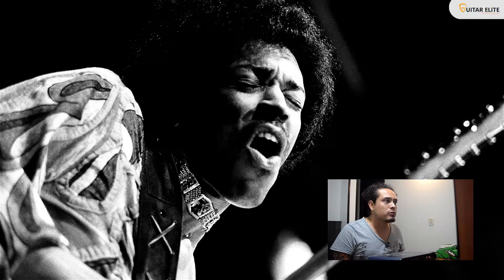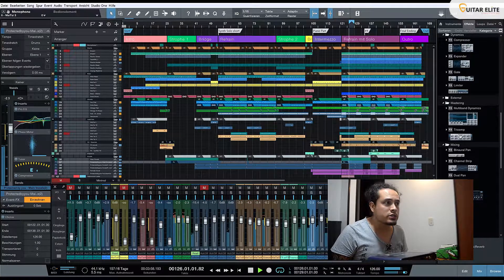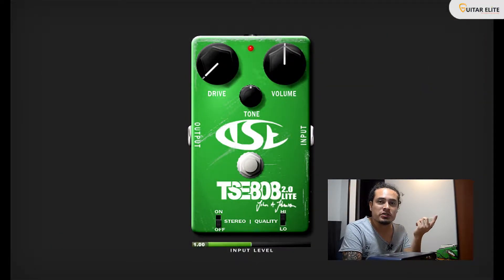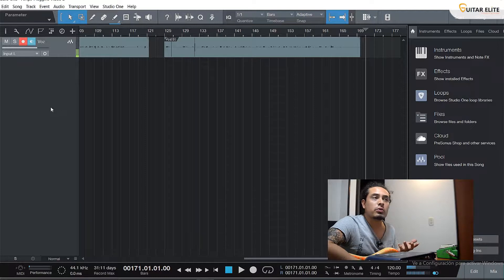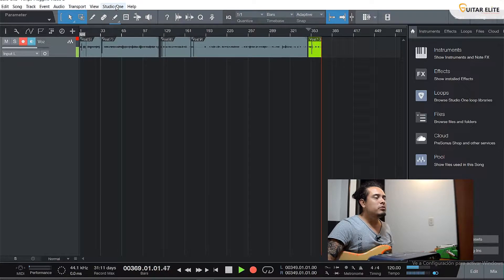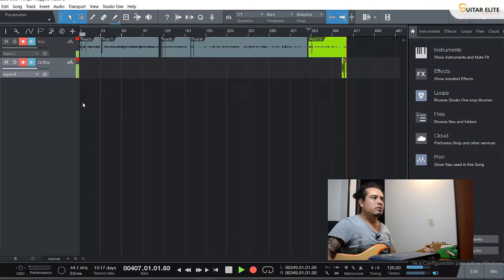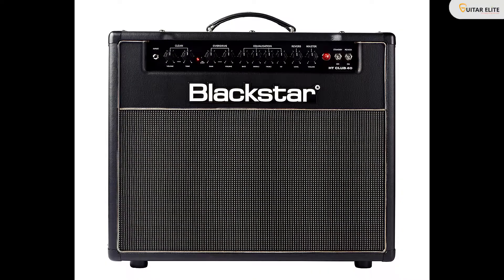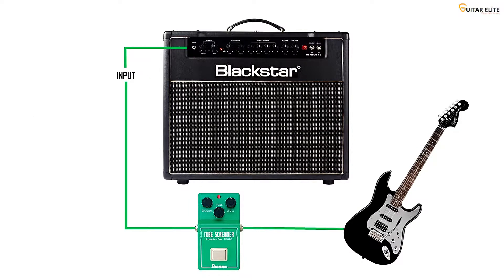PLUGINS, AMPS AND BASIC GUITAR FX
An overview of guitar plugins, amplifiers, and basic effects.

00:40 INTRODUCTION TO DAW
04:22 DAW SOFTWARE AND PLUGINS
08:08 A QUICK INTRODUCTION ABOUT AMPS
09:48 TESTING LOOP FX WITH TS9 AND DD7 PEDALS
10:55 HQ DIGITAL PROCESSORS

Join an awesome guitar school on Guitar-Elite!

Learn at home with teachers and guitar experts!
Share with a cool community!
Use awesome tools to help you learn - slow down the tempo, use backing tracks, sync with the metronome, loop a difficult part, go into neck view, and many more!

You can ask Sebastian questions in the comments below or on our website!